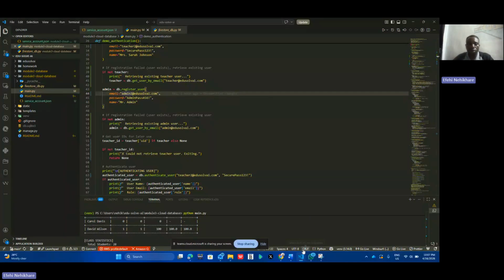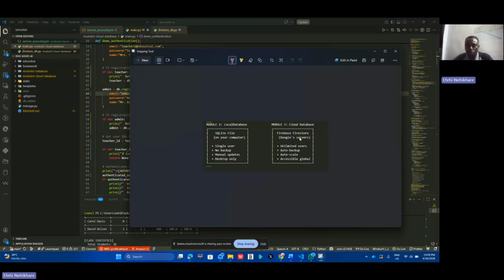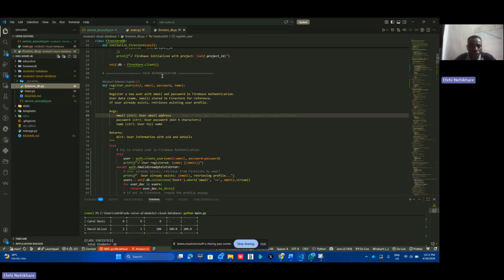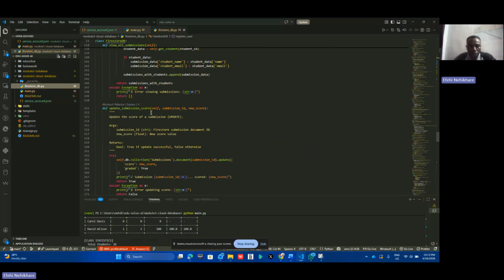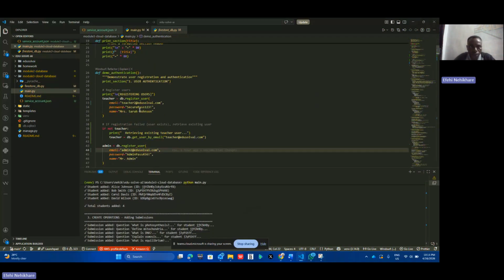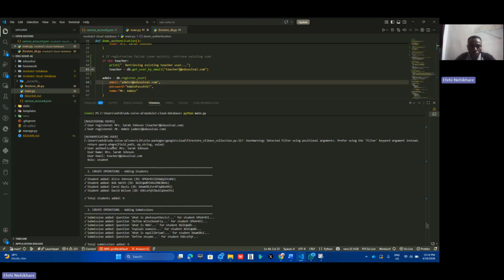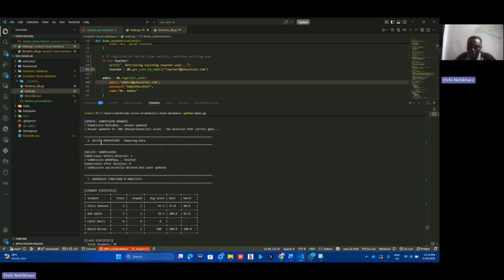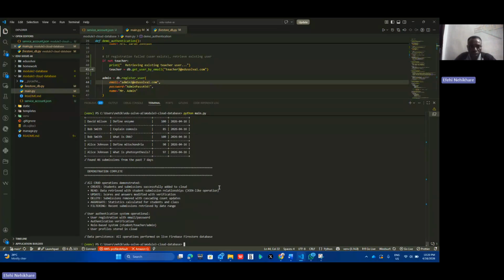Module 3 video 1